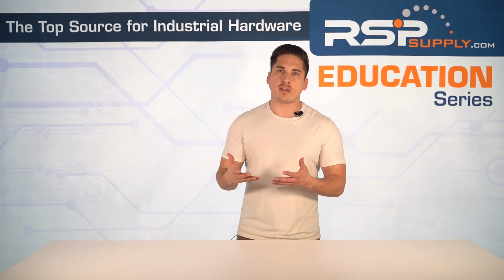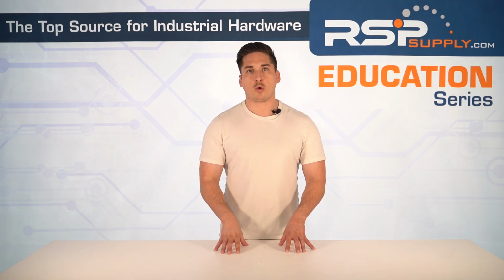Active, Reactive, Apparent Power 101 l Industrial Automation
In this video, we’ll explore how these three types of power interact in AC systems and why understanding them is essential for designing and optimizing industrial automation processes. Whether you’re sizing a transformer, improving power factor, or preventing equipment failures, mastering these power components can transform how your systems perform. Let’s dive in and uncover the keys to smarter, more efficient automation! Consult a professional for your application. RSP Supply is not liable for any misuse. For hundreds of thousands of Industrial products please go to our website. Also, for more information and other Educational Videos please go the internets Top Source for Industrial Hardware.

Additional Links -